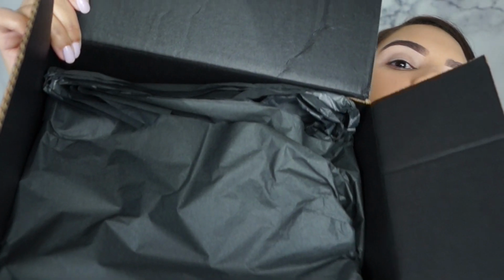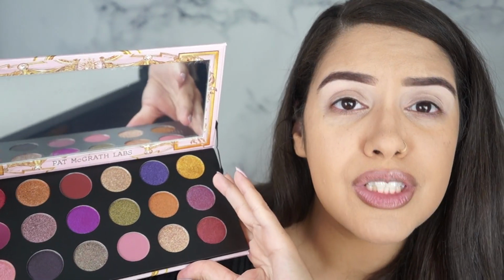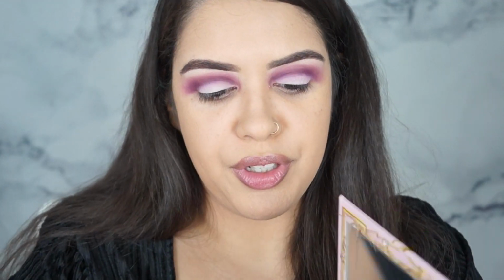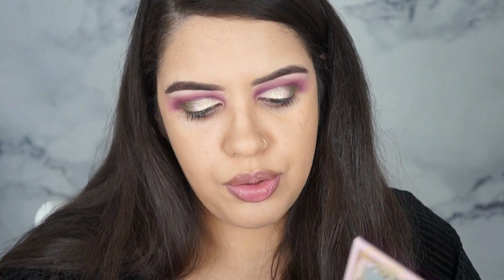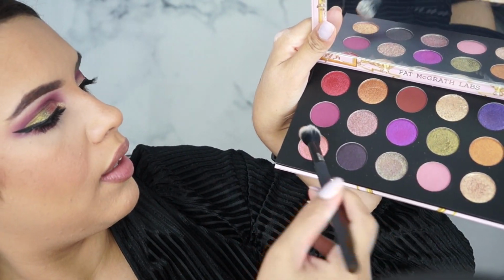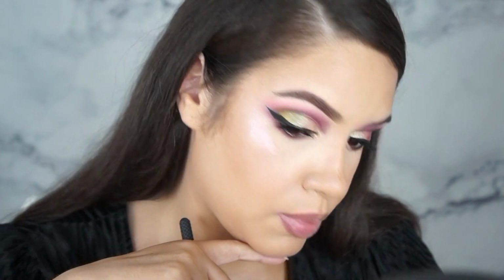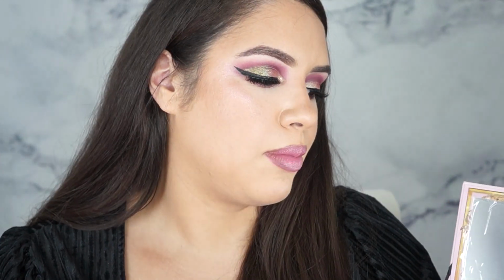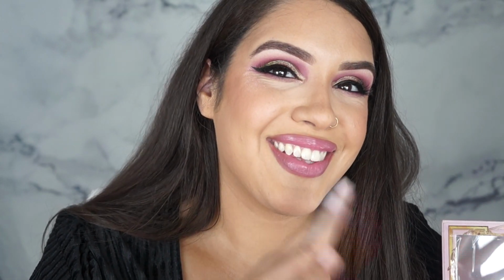Pat McGrath Celestial Divinity Palette Tutorial Review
Hey Baes,
Here I am reviewing and doing a tutorial on the new MTHRSHP MEGA: CELESTIAL DIVINITY palette by iconic Pat McGrath labs. It's available at Sephora or on the Pat McGrath website.